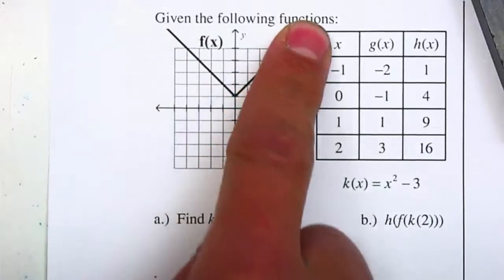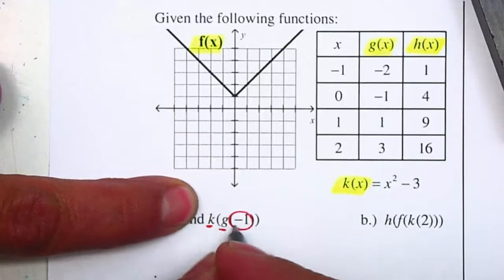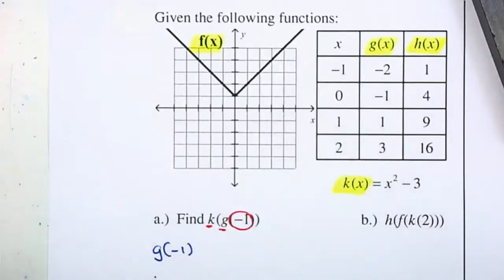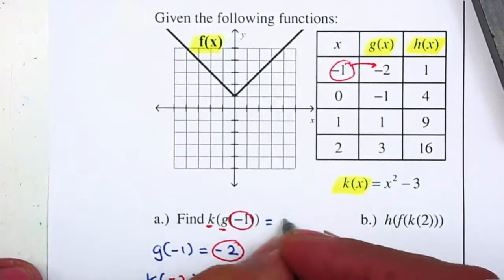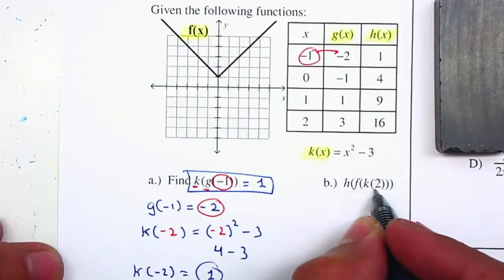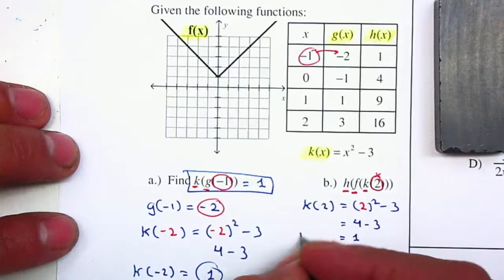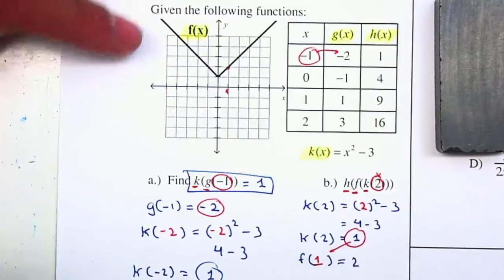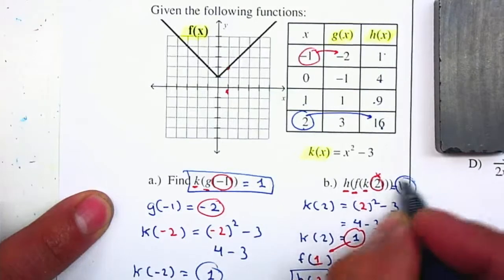P42 - Trig Unit 9 - Functions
P14 - Trig Unit 9 - Functions